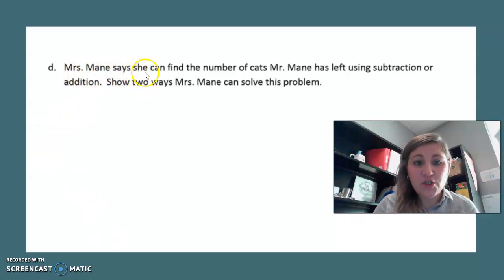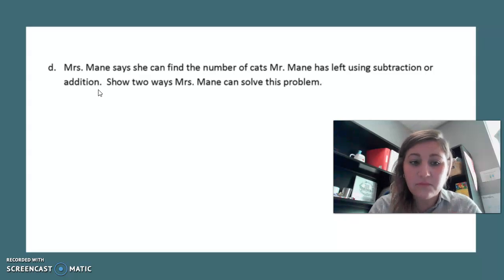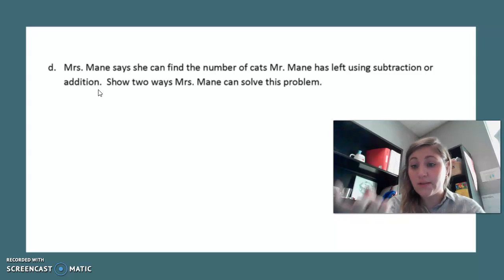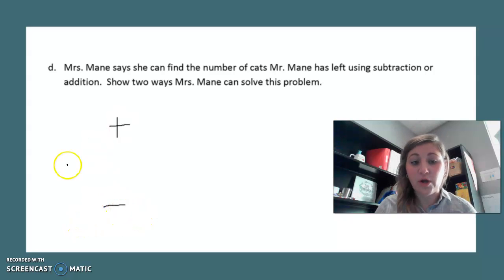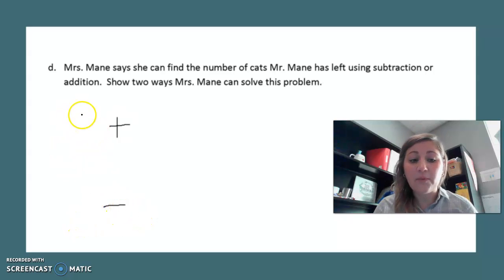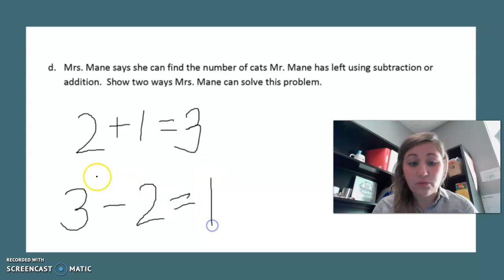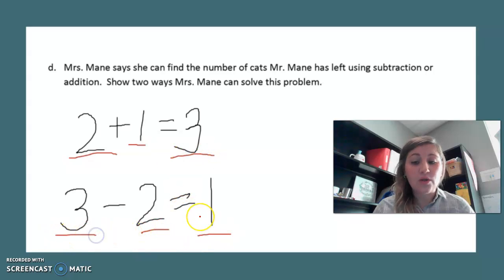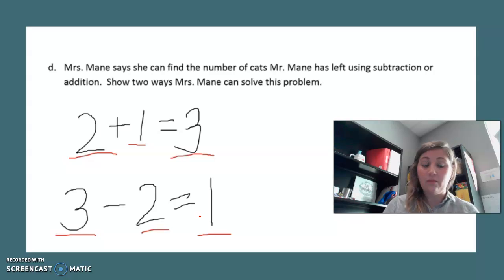EOM2 P 4d